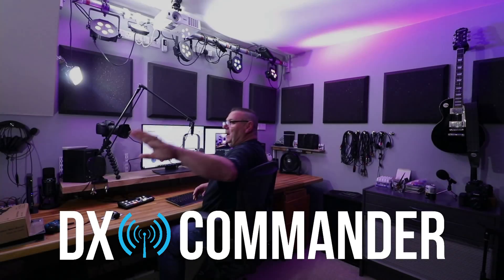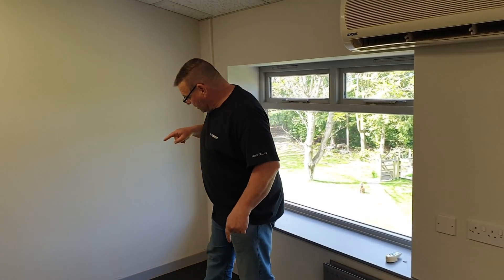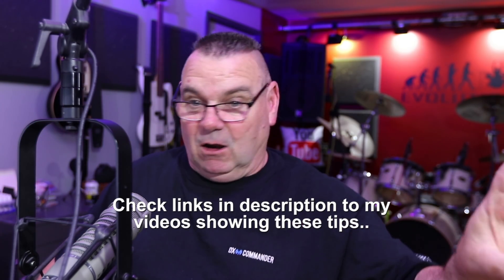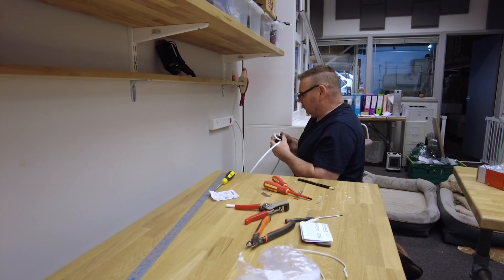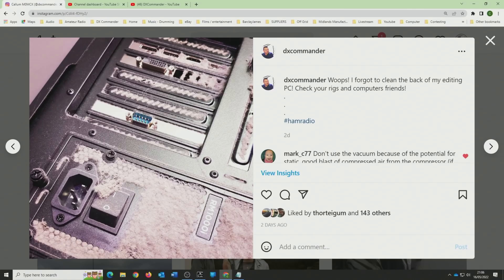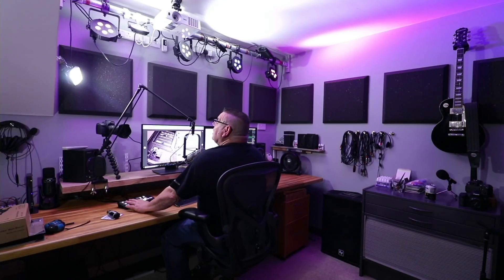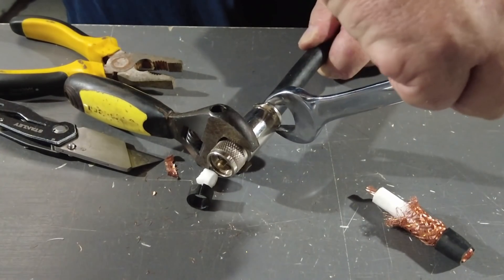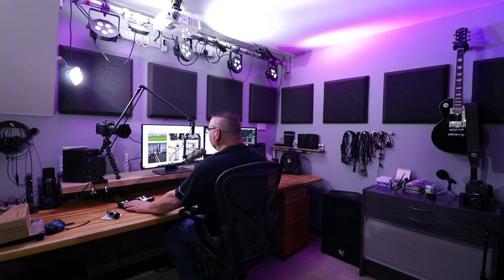7 Things When Building Your Ham Radio Shack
I have installed two major ham shack builds over the years. One was a DISASTER! This is what I learned when designing my new ham radio shack.